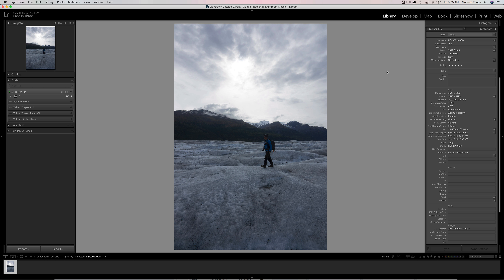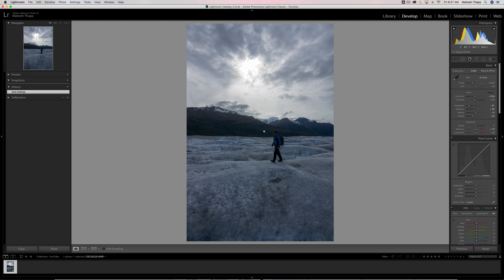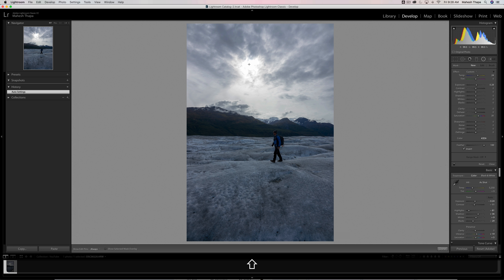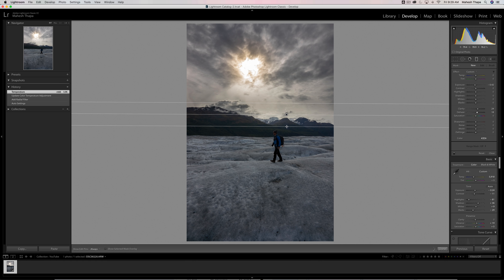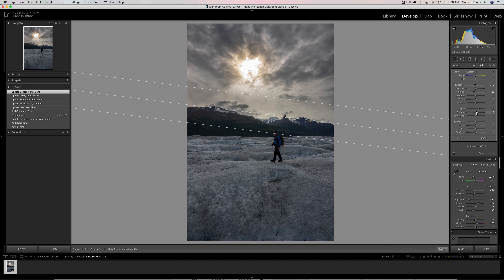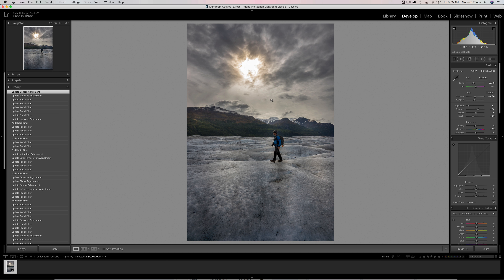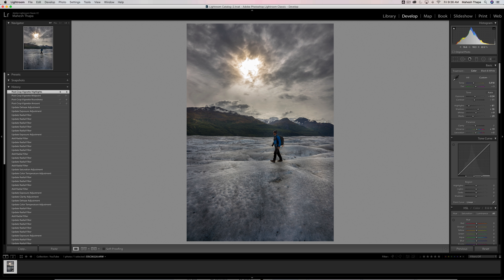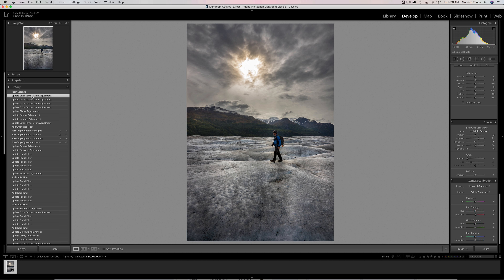Boring to Soaring - Editing Session 1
I show you step-by-step in Lightroom how to take a mundane image and make it dynamic with drama, interest, and feel.